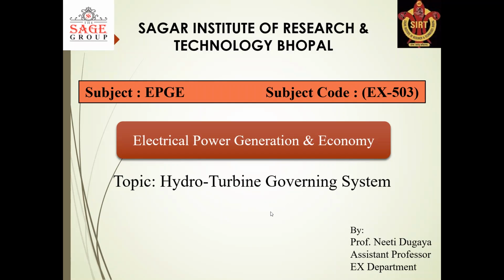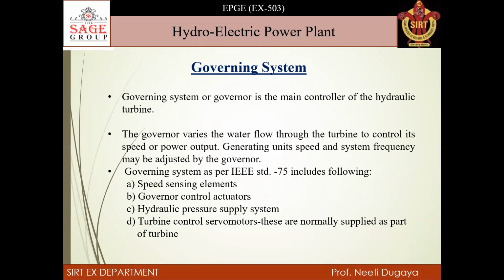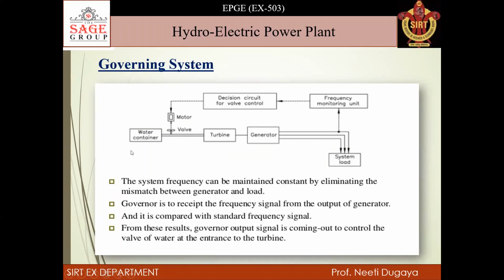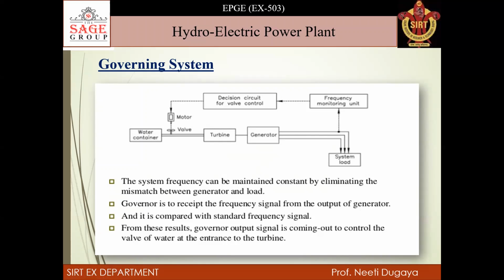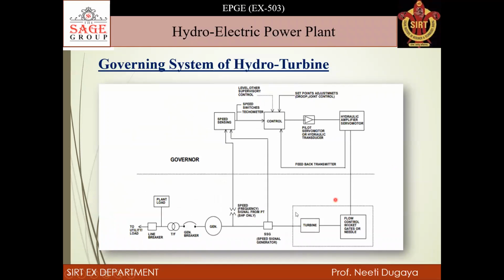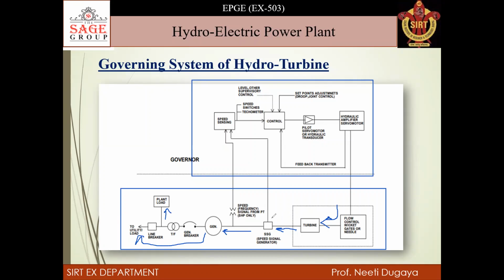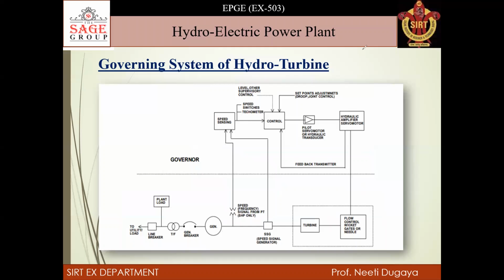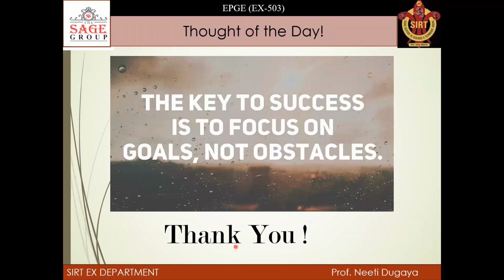Hydro-turbine Governing System